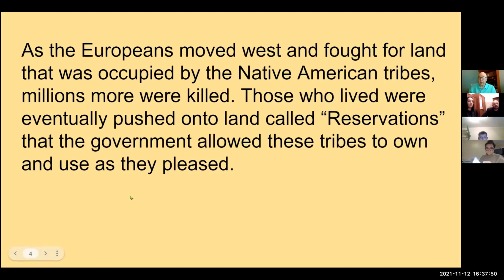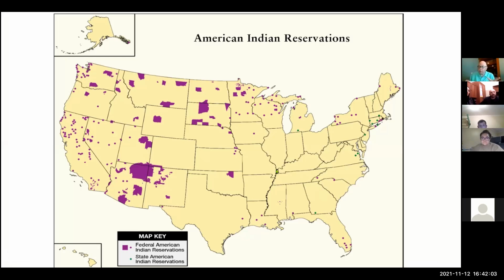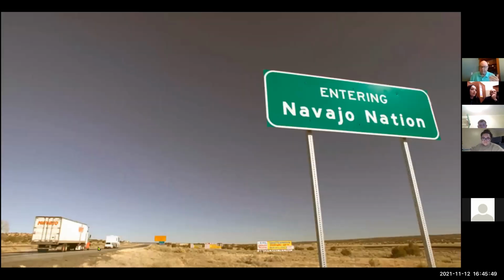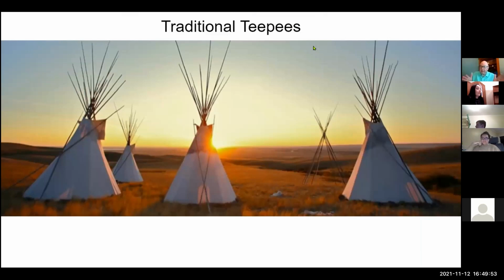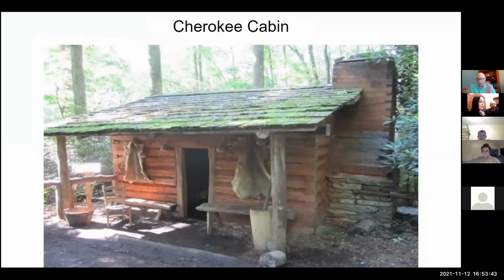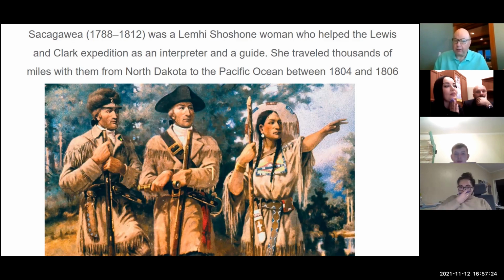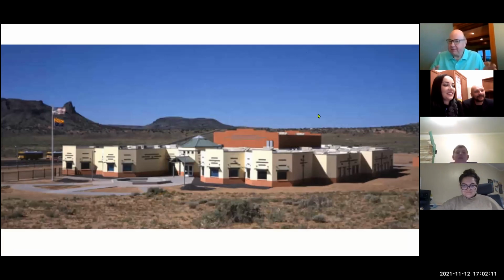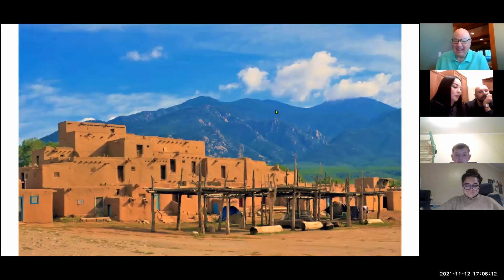Засідання з Джефом Шліпером "Native americans"